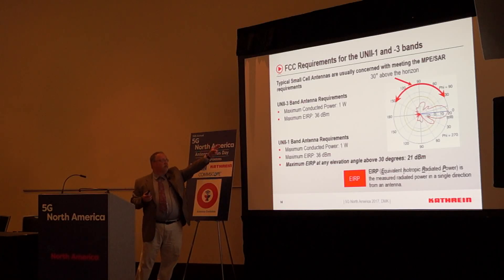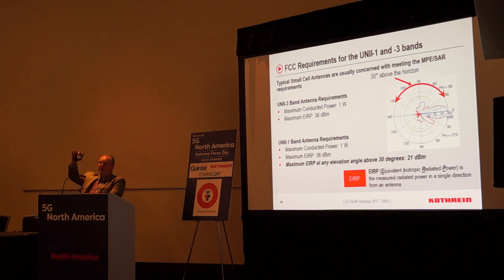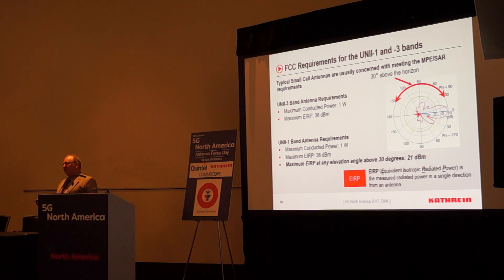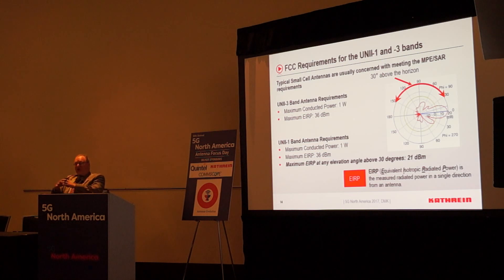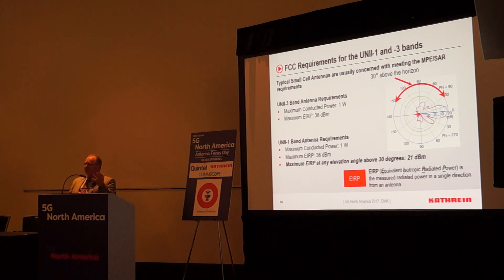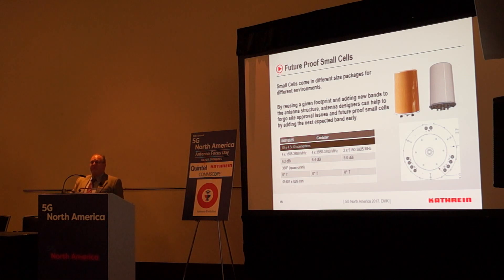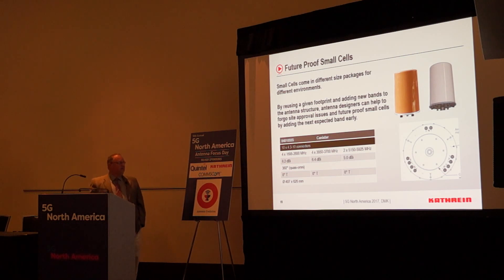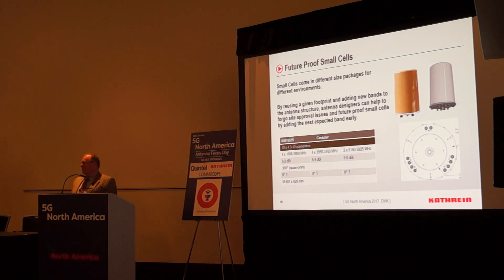5G North America: Sub-6 GHz antenna challenges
An excerpt from a presentation by David Kokotoff, senior sales engineer at Kathrein, from the Antenna Focus Day at 5G North America.